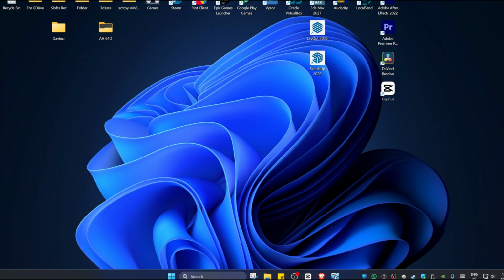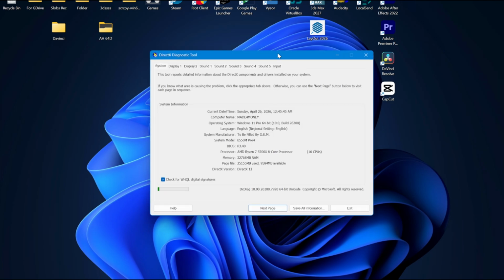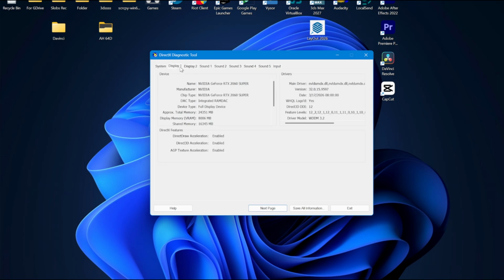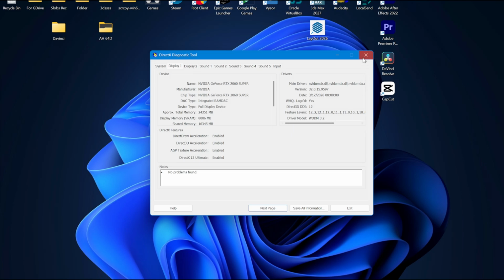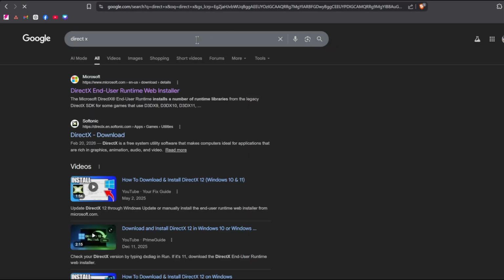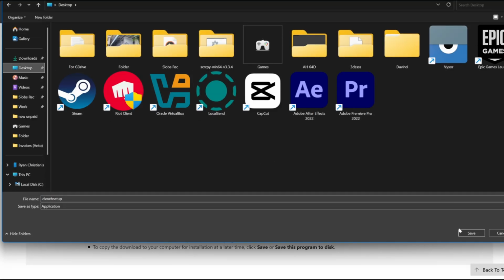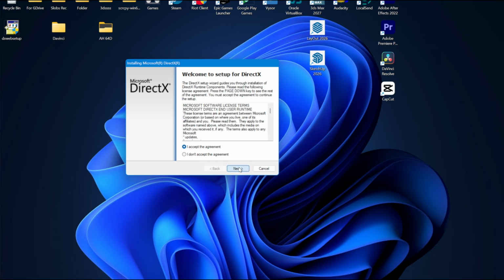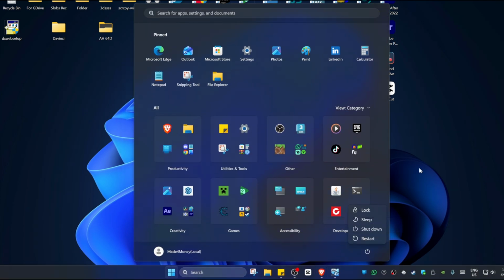How To Download & Install DirectX 12 (Windows 10 & 11) (Full Guide 2026)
How To Download & Install DirectX 12 (Windows 10 & 11)

In this video, I will show you how to download and install DirectX 12 on Windows 10 and Windows 11. DirectX is an essential set of APIs developed by Microsoft that enables games and multimedia applications to run smoothly by communicating with your graphics hardware. Many modern games and applications require DirectX 12 to function properly and deliver improved graphics performance. If your system is missing DirectX components or experiencing errors related to DirectX, installing or updating it can resolve many issues. In this step-by-step tutorial, I will guide you through downloading, installing, and verifying DirectX 12 on your Windows PC so your games and applications can run without errors.

00:00 Introduction
00:10 How To Download & Install DirectX 12